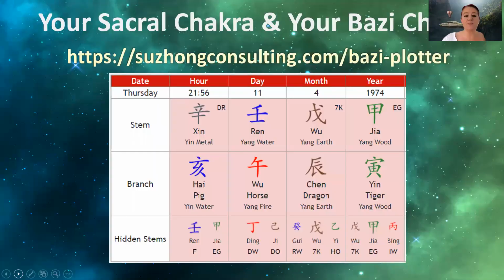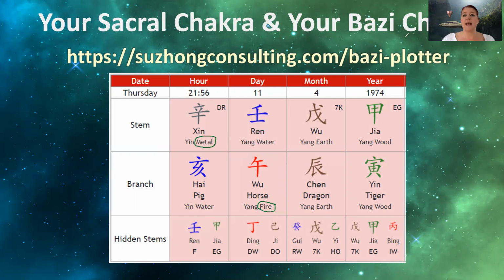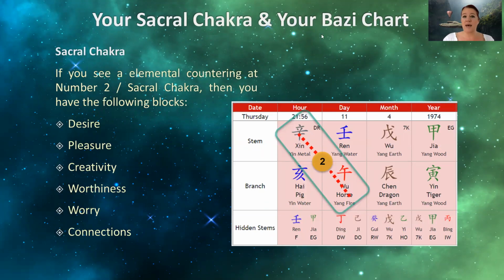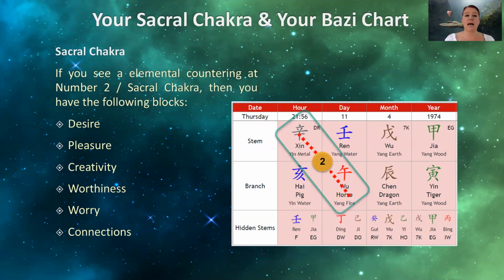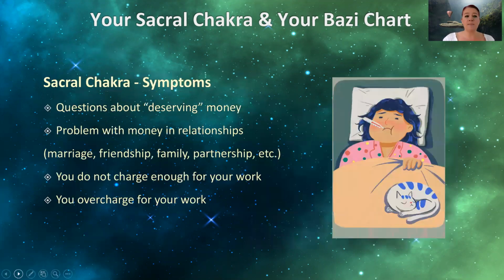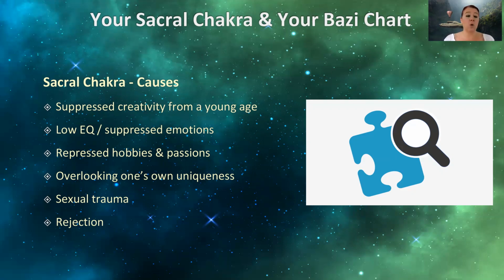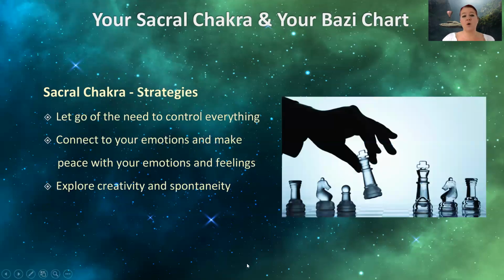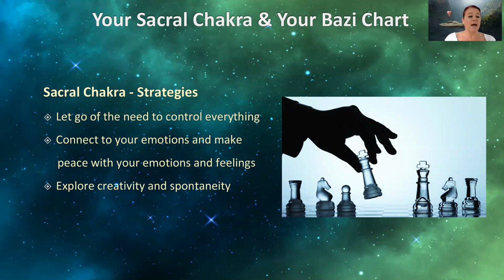Discover Sacral Chakra Blocks in your Bazi Chart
An aspect of Bazi Astrology that is very rarely discussed and explained, is the fact that we are able to analyze the health of our 7 chakras in our Bazi Natal chart. Our Bazi Natal chart can give us information about chakra blocks and, most importantly, how to dissolve these chakra blocks. Today, let's take a closer look at our Sacral Chakra.

Essential Oils to release blocks in your Sacral Chakra can be ordered